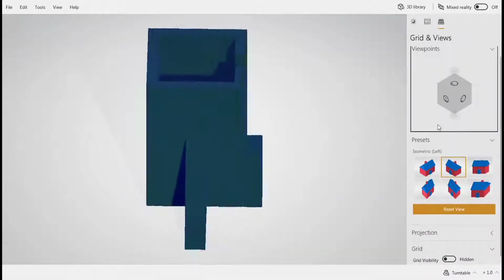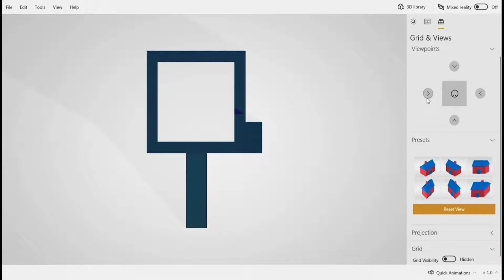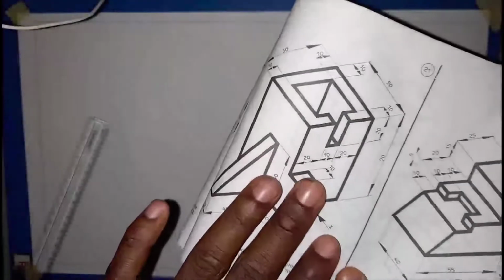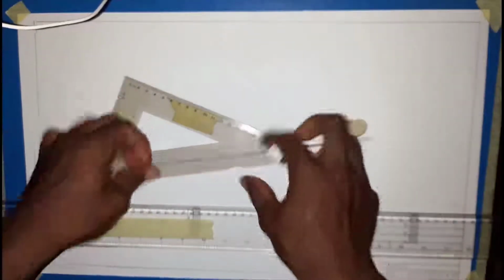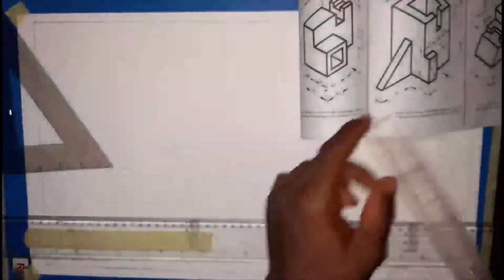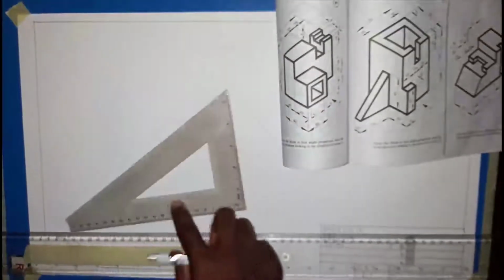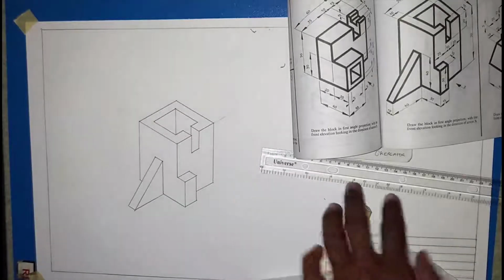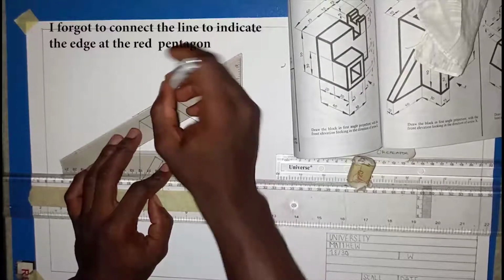J.N GREEN page 165 Q21 Engineering drawing or technical drawing(isometric drawing)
if you need a personal lesson anywhere in tanke, ilorin. or the University of ilorin.